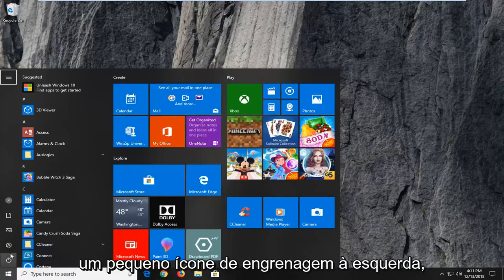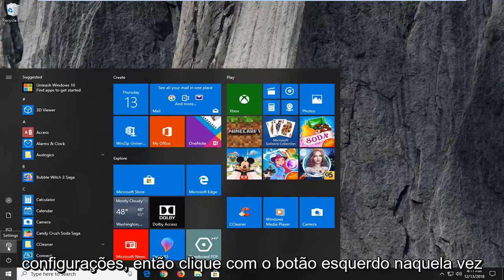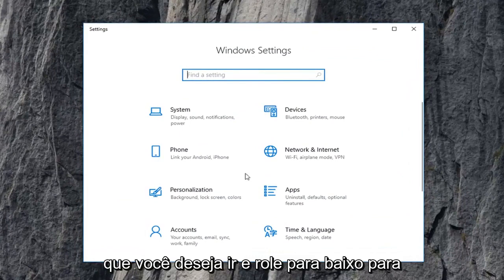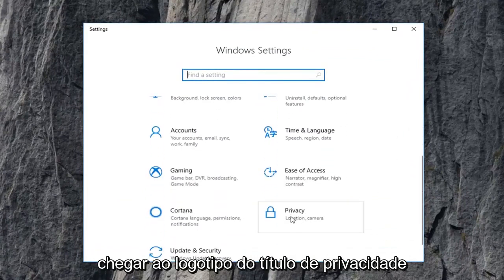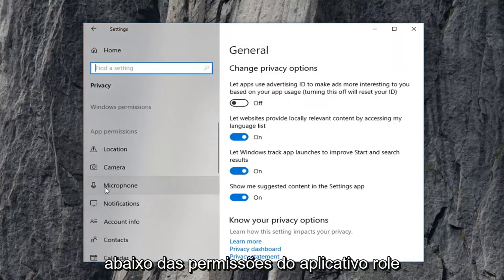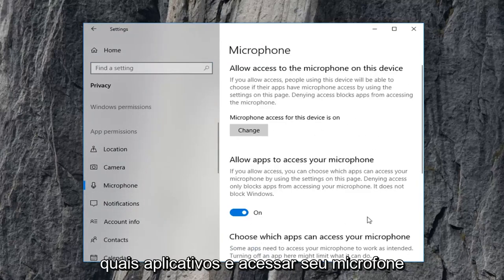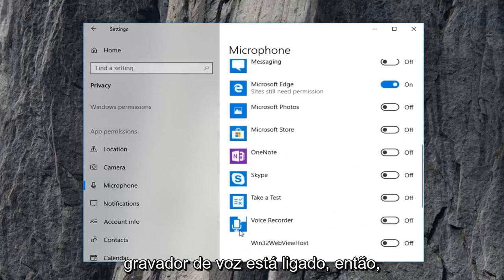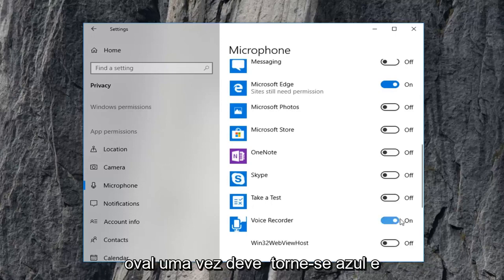Corrigir quando o gravador de voz do Windows 10/11 não funciona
Corrija o erro do gravador de voz que você precisa para configurar o microfone nas configurações do Windows 10.

Um fone de ouvido confiável é uma ferramenta importante para ficar mais imerso nos jogos ou proporcionar uma experiência mais clara quando se trata de comunicação. Os fones de ouvido são particularmente populares entre os jogadores, que exigem que os produtos apreciem a atmosfera criada pelos desenvolvedores de jogos, além de conversar com colegas de equipe em comunicações de voz. Felizmente, a Microsoft sempre tornou super fácil conectar um e fazer tudo funcionar no Windows.

Veja como conectar seu fone de ouvido no Windows 10.

Depois de conectar o fone de ouvido ao PC, é hora de verificar rapidamente se o Windows tem níveis de som e similares configurados e configurados corretamente. Em primeiro lugar, precisamos garantir que o Windows tenha o fone de ouvido selecionado como o dispositivo de saída padrão.